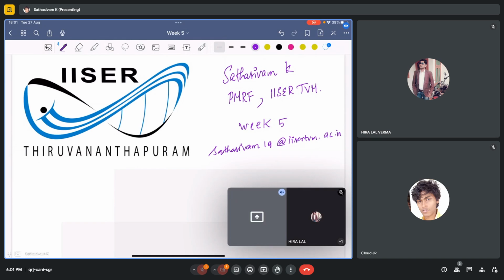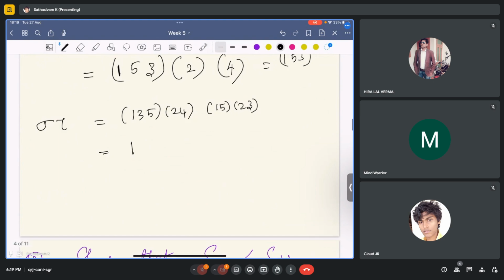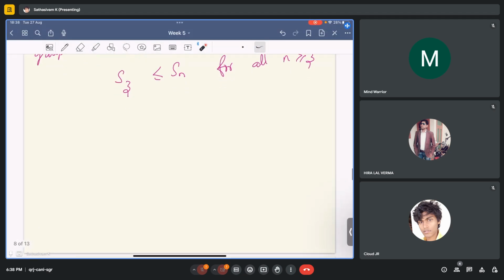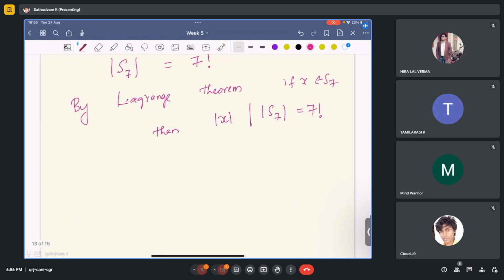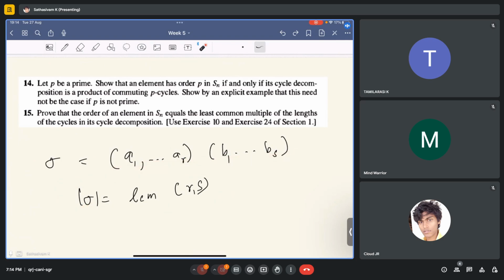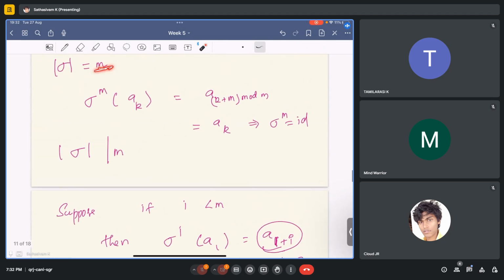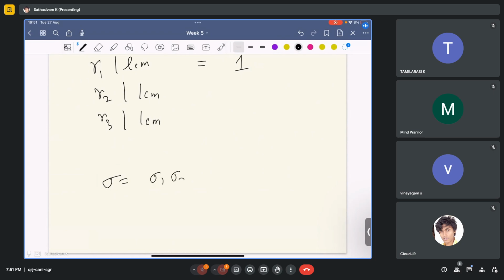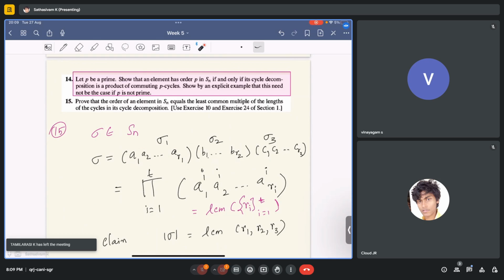Tutorial Session (Week 5) || Introduction to abstract group theory || NPTEL course || Sathasivam K